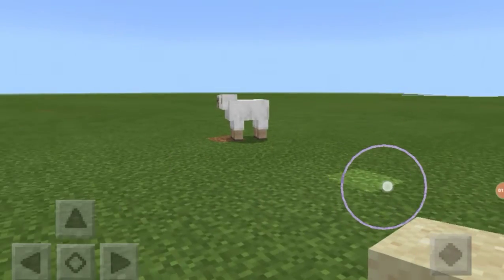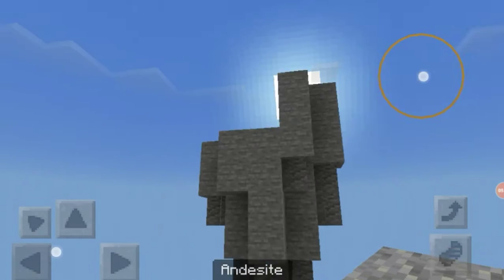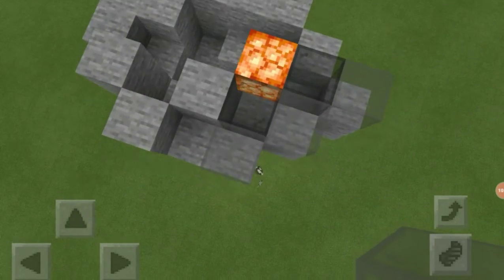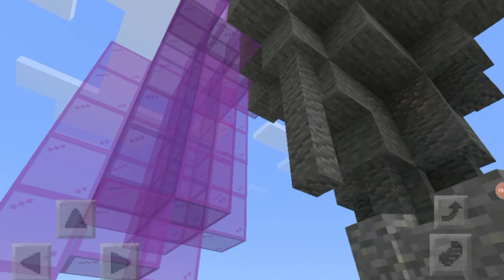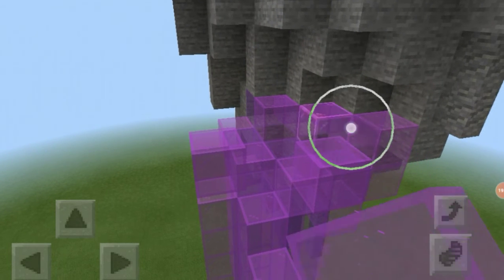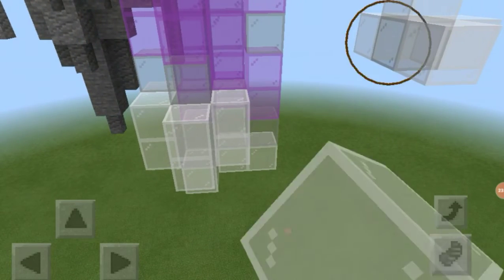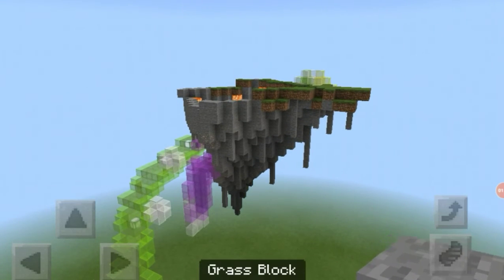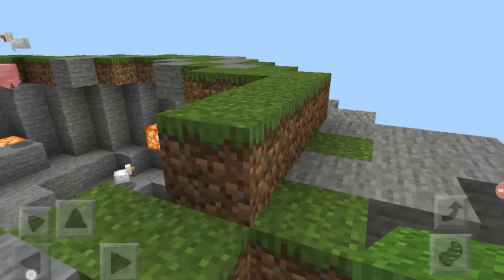how to make an sky iland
this is how i make an ilnad